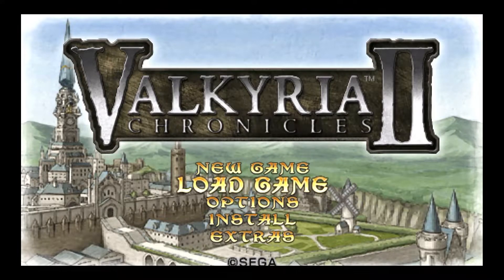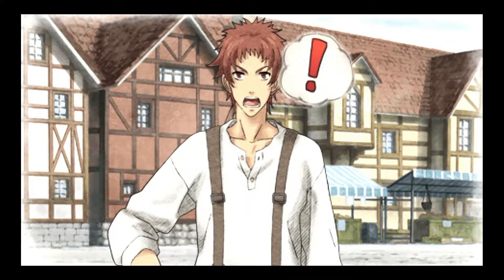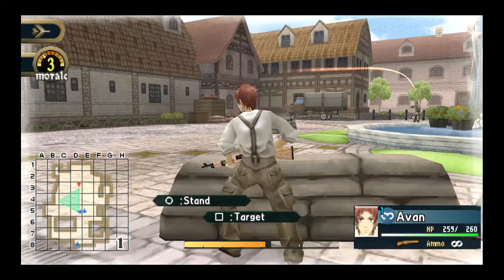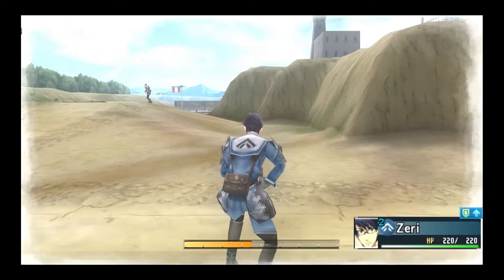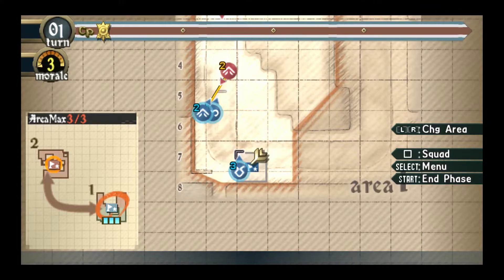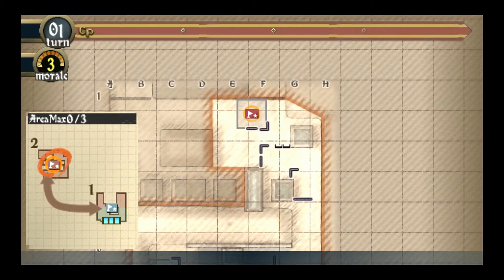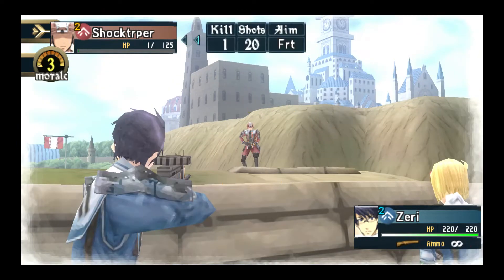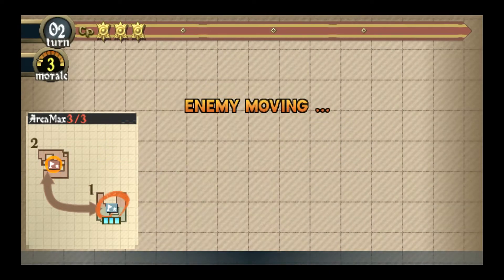Valkyria Chronicles II - PSP - Review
Quick review of this games that I have been playing recently - if you have played this game let me know what you think
Valkyria Chronicles II[a] is a tactical role-playing game developed and published by Sega for the PlayStation Portable. Released in 2010, it is the second game in the Valkyria Chronicles series of games and the sequel to Valkyria Chronicles.

Set two years after the onset of the Second Europan War, the game's story focuses on a military academy as its cadets seek to prevent an ethnic cleansing campaign by a ruthless rebel group. Upon release, Valkyria Chronicles II received mostly high scores from several notable video game publications.

A third game in the series, Valkyria Chronicles III, which is also on the PlayStation Portable, was released on January 27, 2011, in Japan. However, as the game takes place around the same time as the first game, it is a prequel to Valkyria Chronicles II.[4]